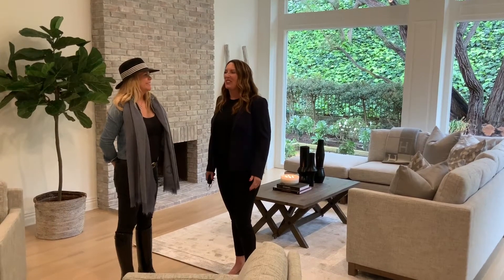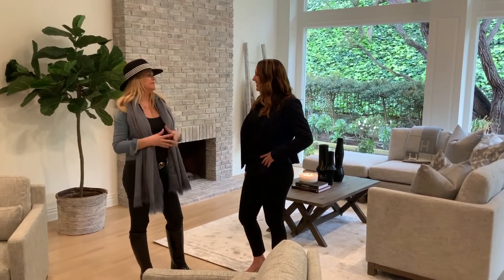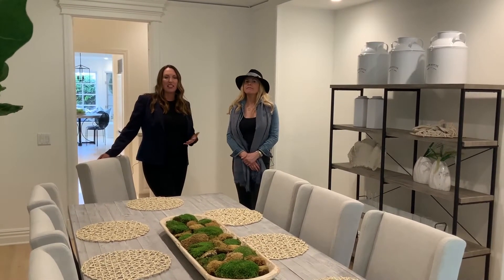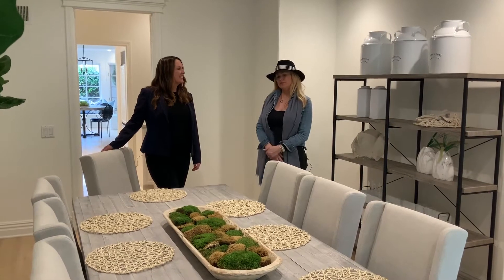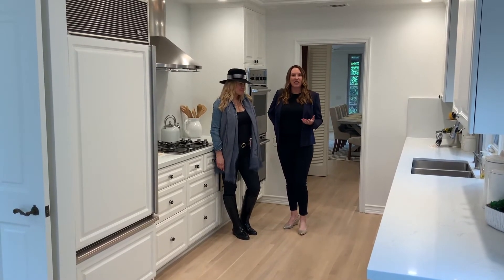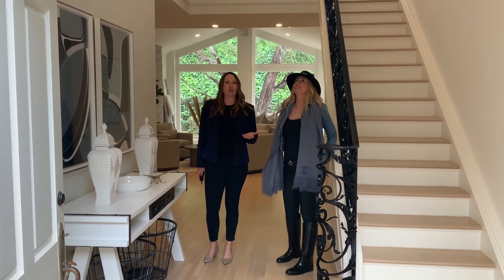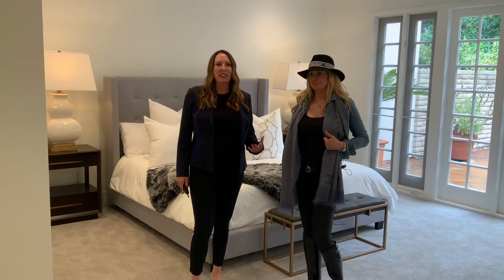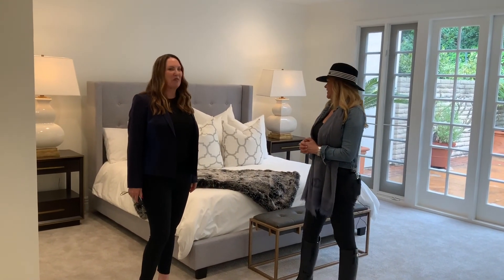Discussing the Staging Process at 36 Rue Fontainbleau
Citizen House interior designer, Meghan Kelly, tells us all about the inspiration behind staging our new listing at 36 Rue Fontainbleau in Big Canyon.